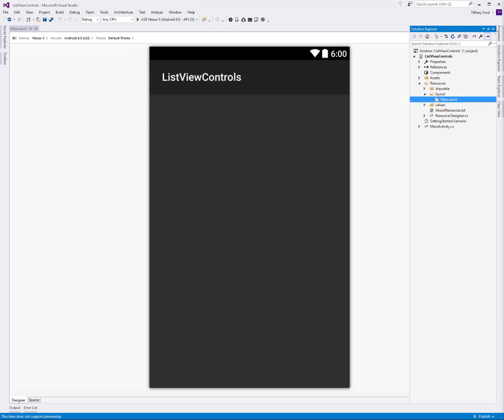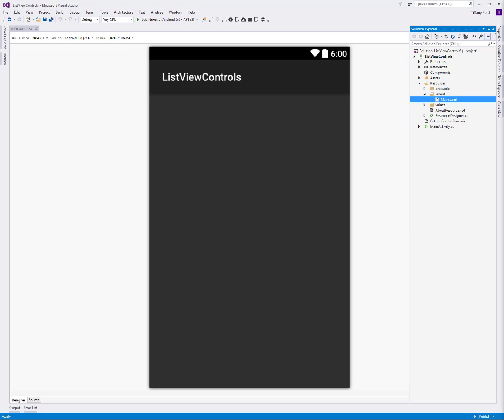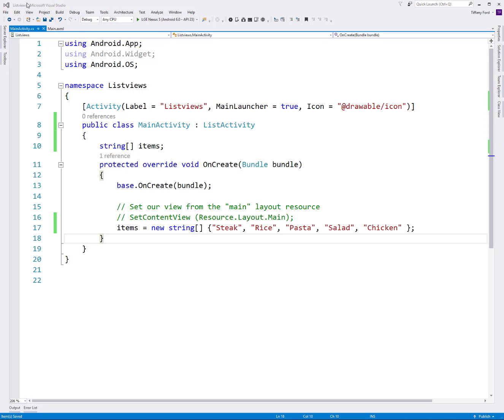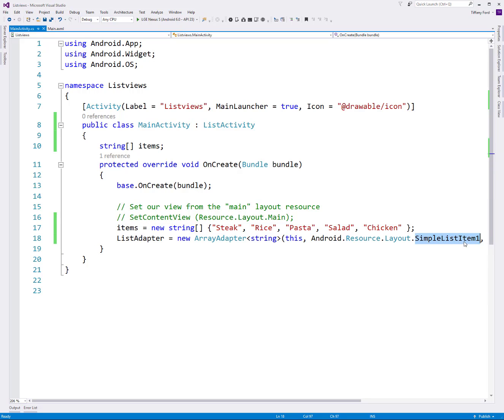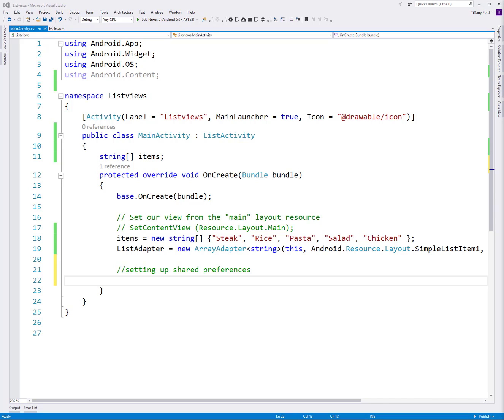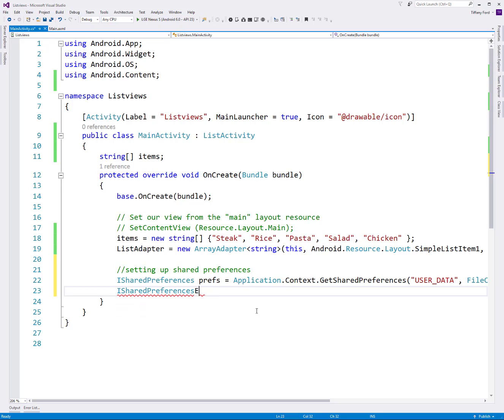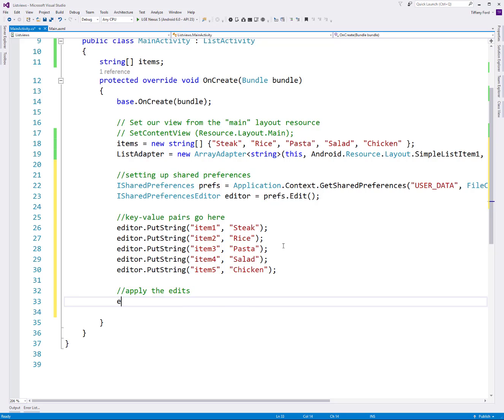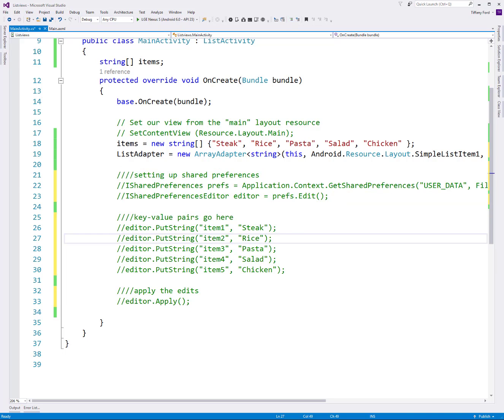Xamarin Android - Using ListView with Shared Preferences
A quick tutorial using Xamarin Android. This tutorial shows you how to setup a ListView and use the Shared Preferences to populate a list adapter.